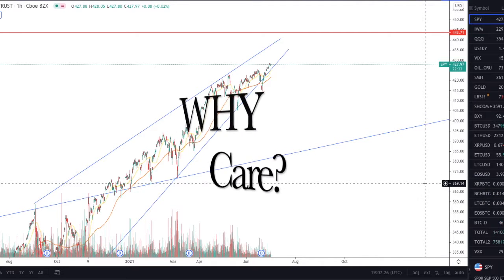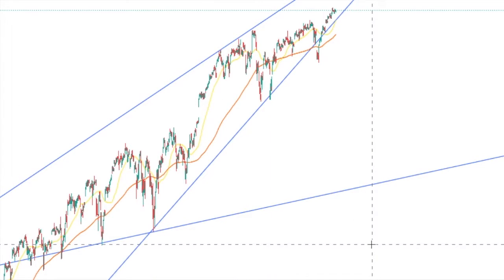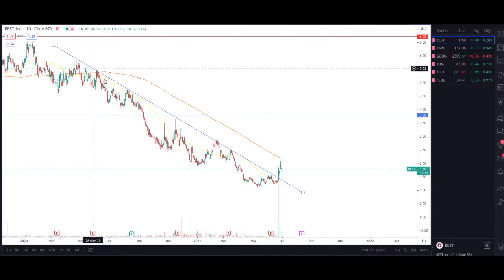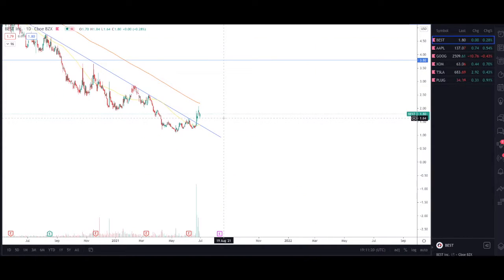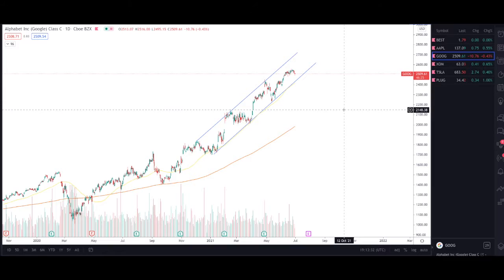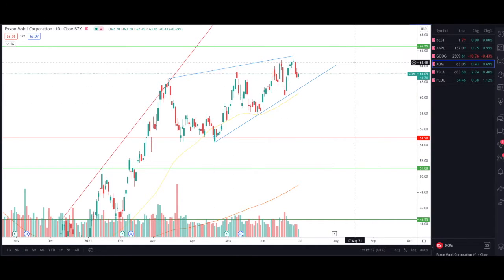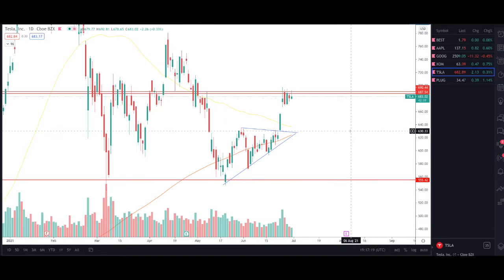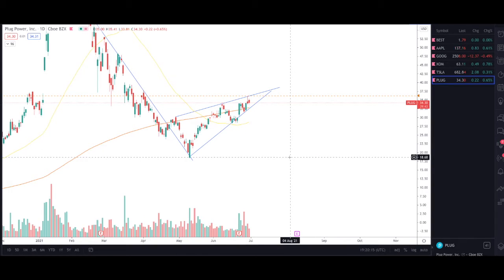Trendlines support and resistance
Stock trading, investing, trend lines, day trading, swing trading. beginner education.
In this video, I am teaching you how to set and use a trend line. it will help increase your understanding of trends and make you a better investor.